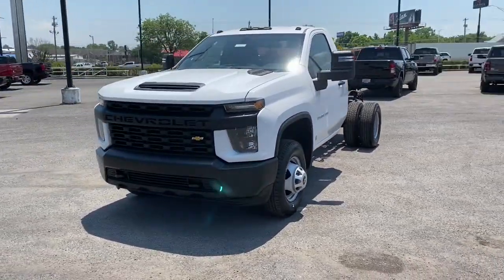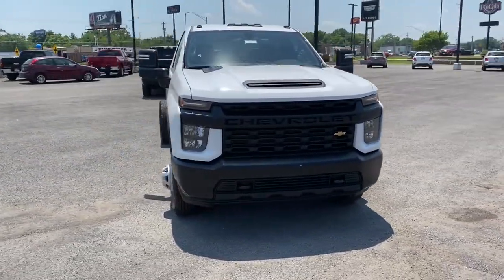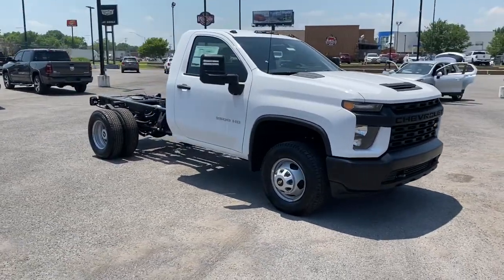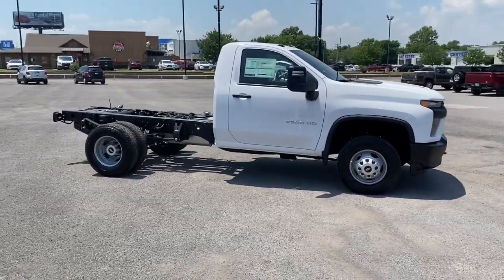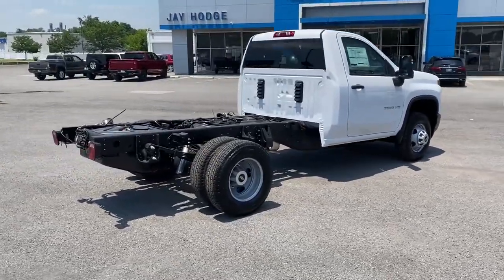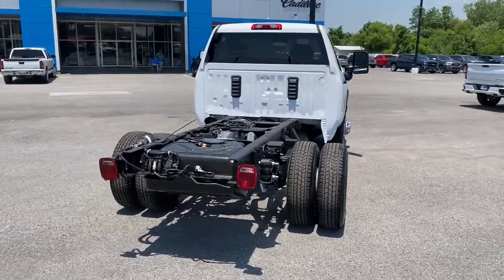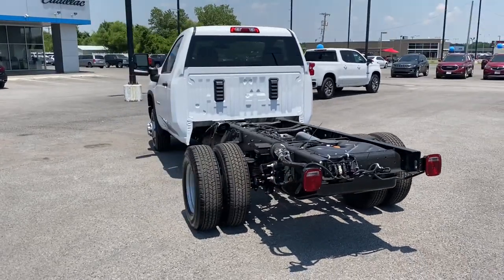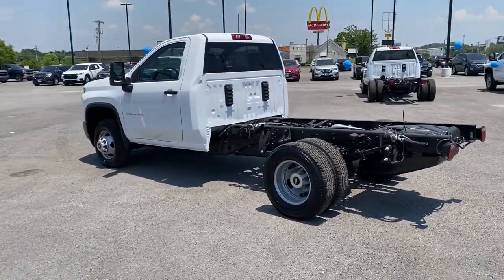2021 Chevrolet Silverado_3500HD_CC Muskogee, Tulsa, Broken Arrow, Owasso, Claremore, OK 21286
Summit White New 2021 Chevrolet Silverado_3500HD_CC available in Muskogee, Oklahoma at Jay Hodge Chevrolet. Servicing the Tulsa, Broken Arrow, Owasso, Claremore, OK area.
2021 Chevrolet Silverado_3500HD_CC Work Truck - Stock#: 21286 - VIN#: 1GB3YSE77MF273838

GLASS  DEEP-TINTED,MIRRORS  OUTSIDE POWER-ADJUSTABLE VERTICAL TRAILERING  with heated upper glass  lower convex mirrors  integrated turn signals  manual folding/extending (extends 3.31 [84.25mm]),ENGINE  6.6L V8  with Direct Injection and Variable Valve Timing  gasoline  (401 hp [299 kW] @ 5200 rpm  464 lb-ft of torque [629 N-m] @ 4000 rpm) (STD),SUMMIT WHITE,DEFOGGER  REAR-WINDOW ELECTRIC,REAR AXLE  3.73 RATIO,REMOTE KEYLESS ENTRY  WITH 2 TRANSMITTERS,WORK TRUCK PREFERRED EQUIPMENT GROUP  includes standard equipment,TRANSMISSION  6-SPEED AUTOMATIC  HEAVY-DUTY  (STD),WINDOW  POWER FRONT  PASSENGER EXPRESS DOWN,TIRES  LT235/80R17E ALL-SEASON HIGHWAY  BLACKWALL  (STD),WINDOW  POWER FRONT  DRIVERS EXPRESS UP/DOWN,SEATS  FRONT 40/20/40 SPLIT-BENCH  with upper covered armrest storage (STD),WT CONVENIENCE PACKAGE  includes (AQQ) Remote Keyless Entry  (AKO) tinted windows  (K34) cruise control  (DBG) power trailer mirrors with heated upper glass and manual extending/folding and (C49) rear-window defogger  (AXG) power windows  express up/down driver  (AED) power windows  express down passenger and (AU3) power door locks,AUDIO SYSTEM  CHEVROLET INFOTAINMENT 3 SYSTEM  7 DIAGONAL COLOR TOUCHSCREEN  AM/FM STEREO.  Additional features for compatible phones include: Bluetooth audio streaming for 2 active devices  voice command pass-through to phone  wired Apple CarPlay and Android Auto capable. (STD),SPARE TIRE DELETE.  (STD),DOOR LOCKS  POWER,JET BLACK  CLOTH SEAT TRIM,CRUISE CONTROL  ELECTRONIC  with set and resume speed  steering wheel-mounted,Locking/Limited Slip Differential,All Wheel Drive,Tow Hooks,Power Steering,ABS,4-Wheel Disc Brakes,Tires - Front All-Season,Tires - Rear All-Season,Steel Wheels,Dual Rear Wheels,Daytime Running Lights,AM/FM Stereo,MP3 Player,Bluetooth Connection,Auxiliary Audio Input,Smart Device Integration,Bluetooth Connection,Split Bench Seat,Adjustable Steering Wheel,Power Outlet,MP3 Player,Auxiliary Audio Input,A/C,Traction Control,Stability Control,Daytime Running Lights,Driver Air Bag,Passenger Air Bag,Front Side Air Bag,Front Head Air Bag,Rear Head Air Bag,Passenger Air Bag Sensor,Tire Pressure Monitor,Driver Restriction Features